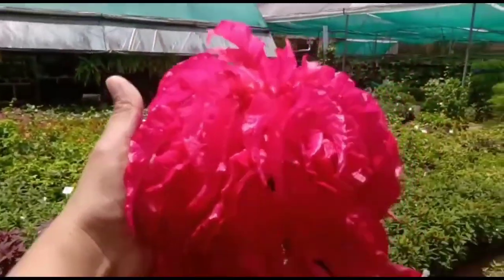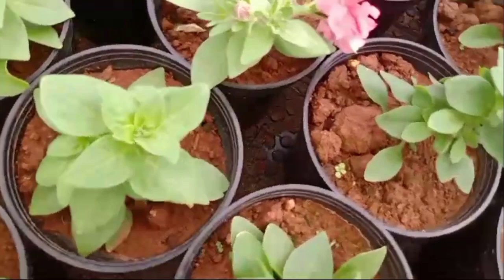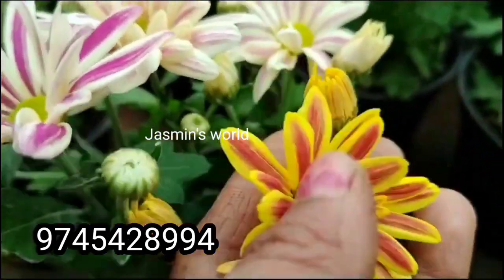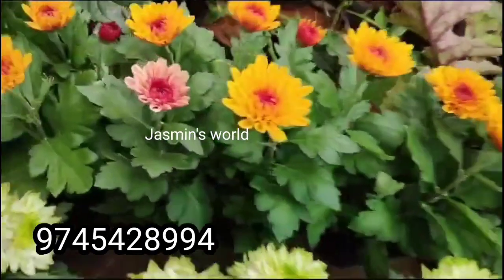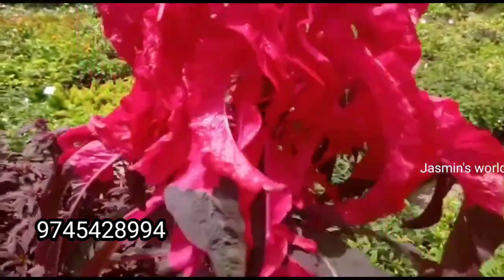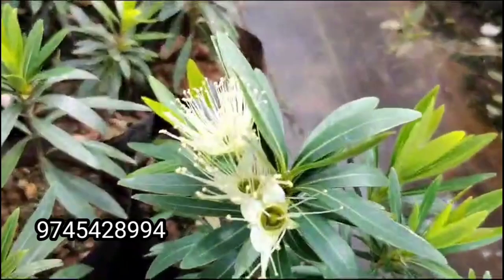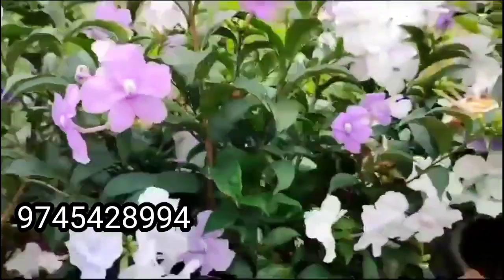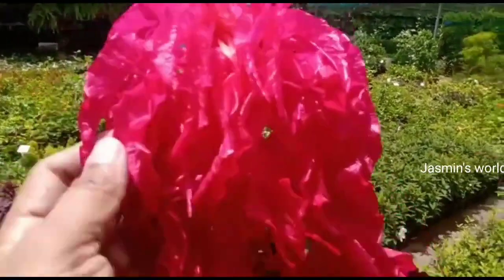ഡബിൾ പെറ്റൂണിയ 2 plants 150₹/ Flowering plants Combo offer /sale/petunia double combo/Jasmin'sworld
കൈ നിറയെ എന്നും പൂക്കൾ തരുന്നചെടികൾ സ്വന്തമാക്കാം Combo offer/petunia double combo/Jasmin'sworld